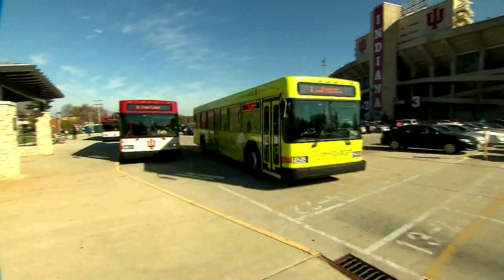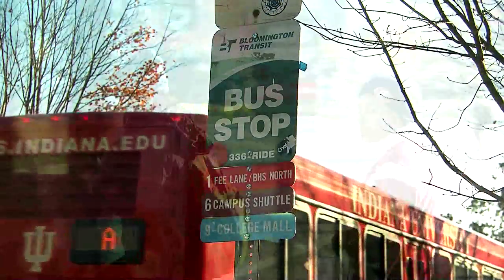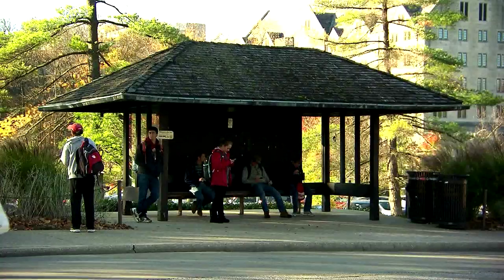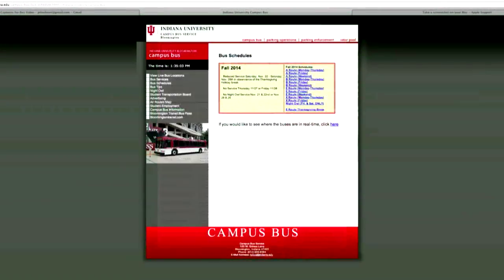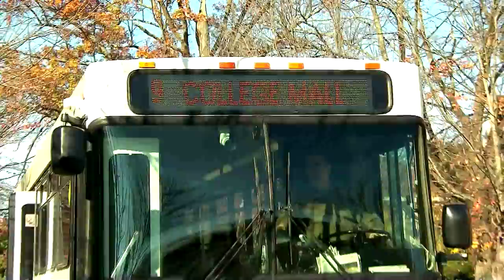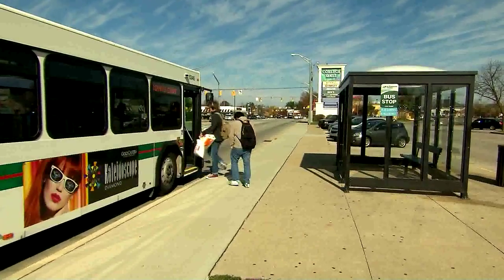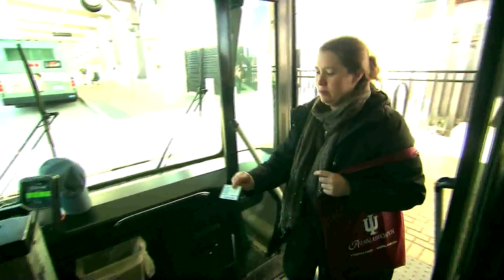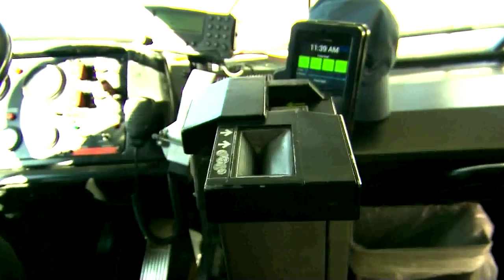IU Campus Bus and Bloomington Transit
Learn how to ride the bus systems in Bloomington and the differences between Campus Bus and Bloomington Transit.